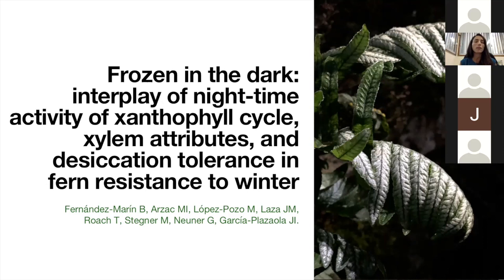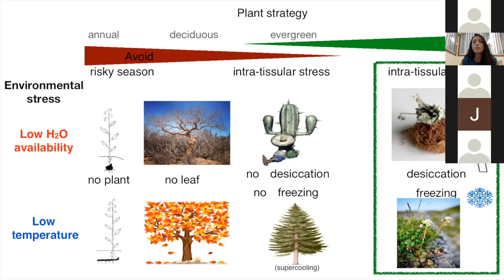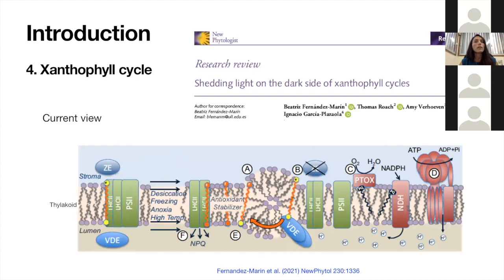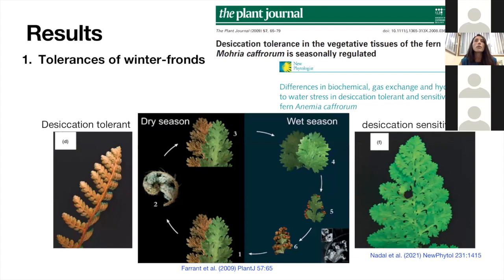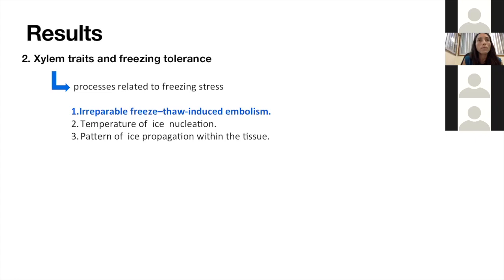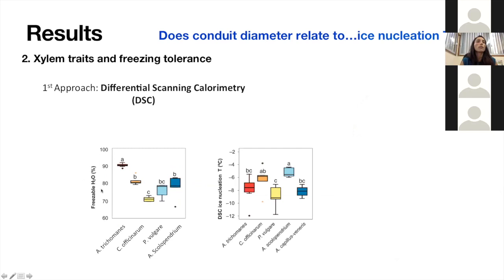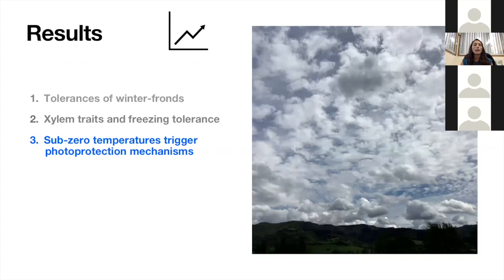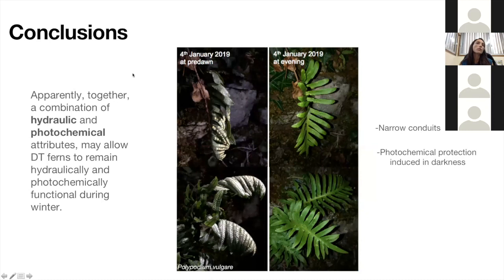JXB Series: Frozen in the dark: night activity of xanthophyll cycle, xylem attributes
Welcome to the Journal of Experimental Botany Webinar Series.

In this talk, Beatriz Fernández-Marín (University of La Laguna, Spain) presents a talk on her paper entitled " Frozen in the dark: night activity of xanthophyll cycle, xylem attributes and desiccation-tolerance interplay in fern resistance to winter" published on the Journal of Experimental Botany on 23 February 2021.